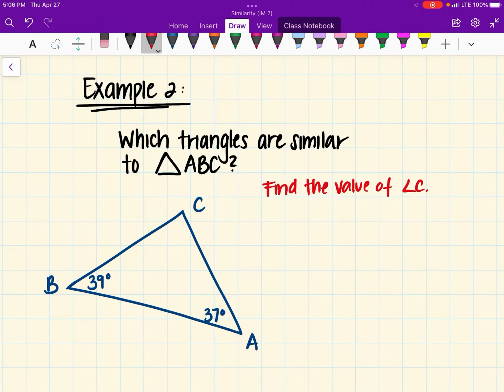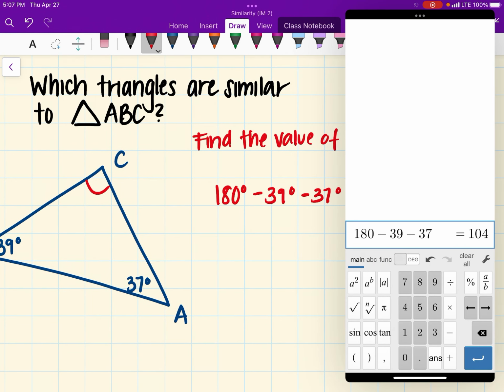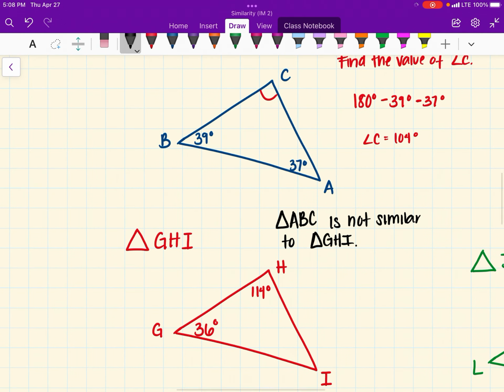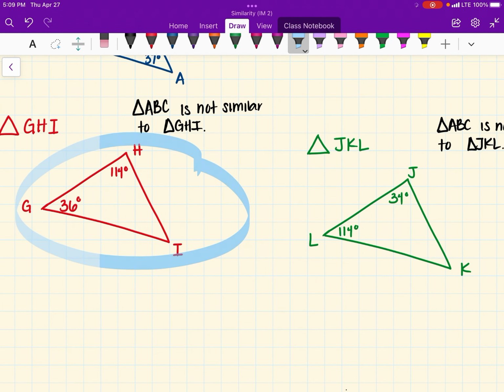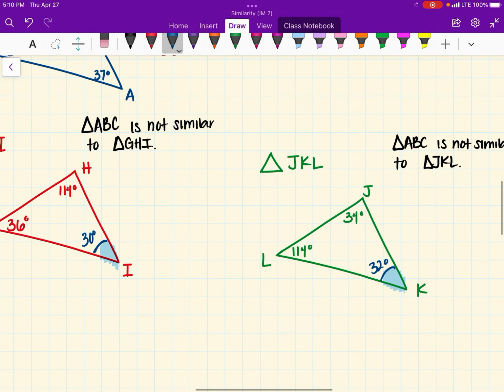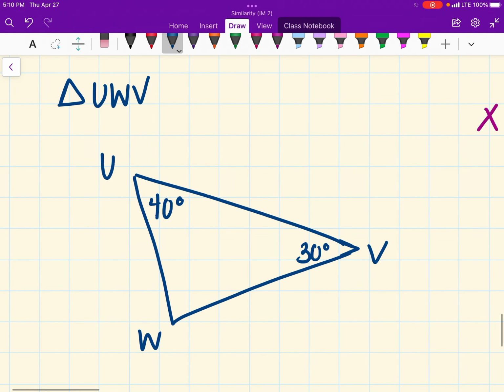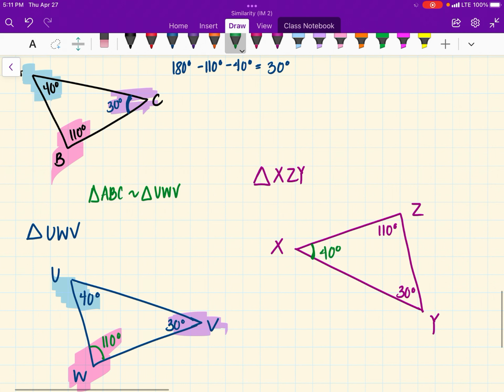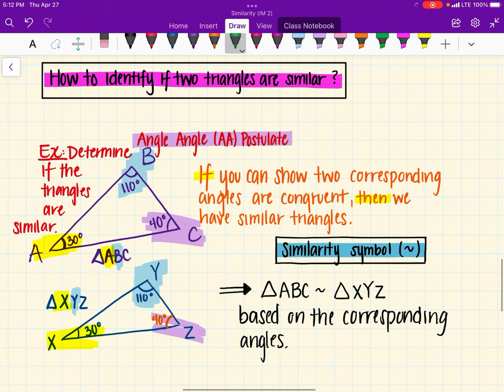Lesson 6.6 - Determine Similar Triangles: Angles